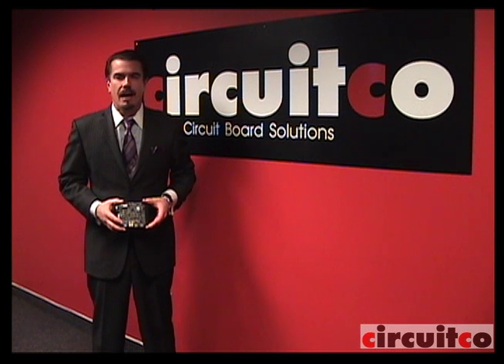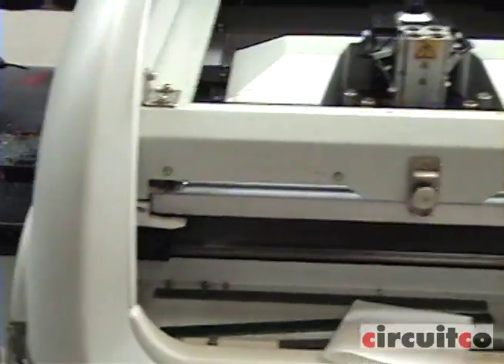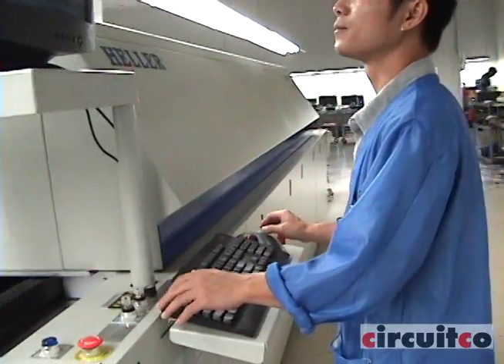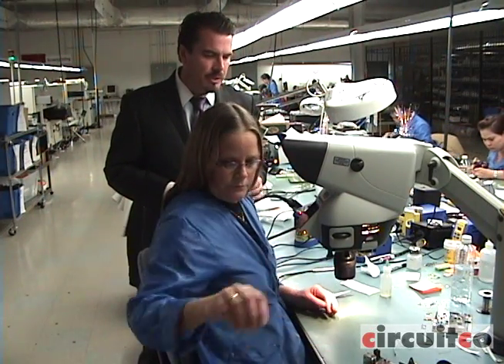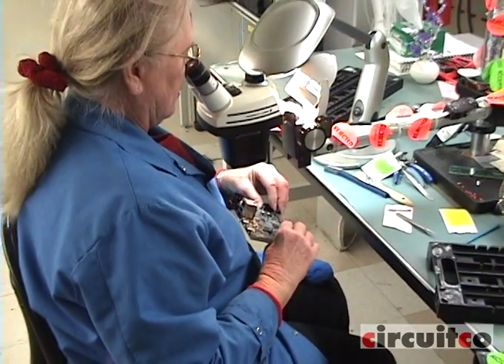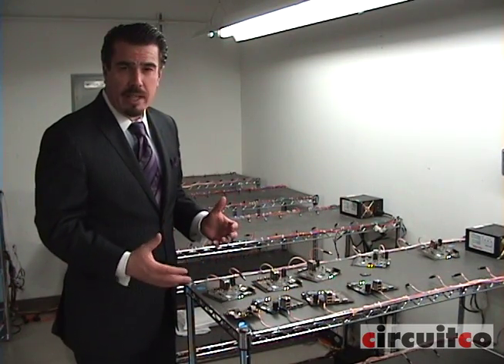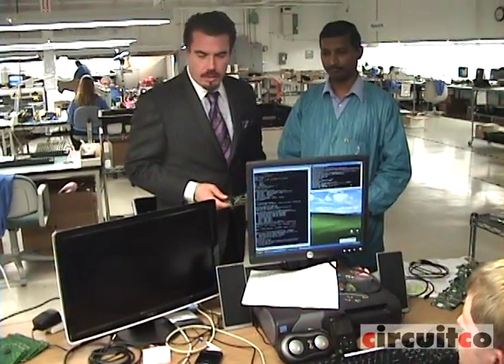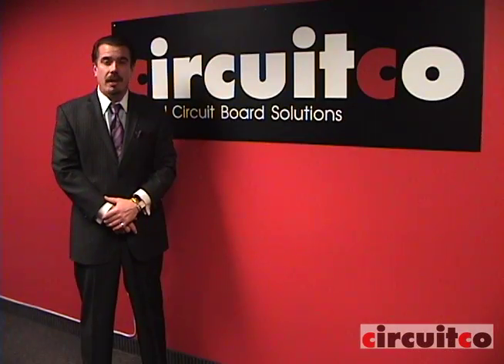Pandaboard.org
New circuit board video advertisement for circuitco called the Panda Board